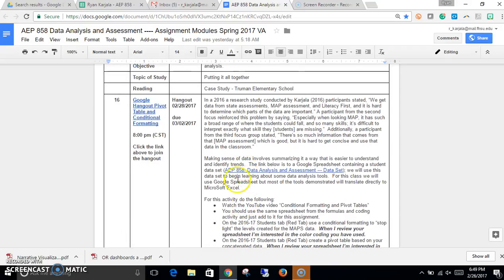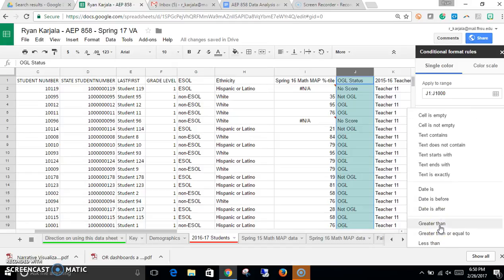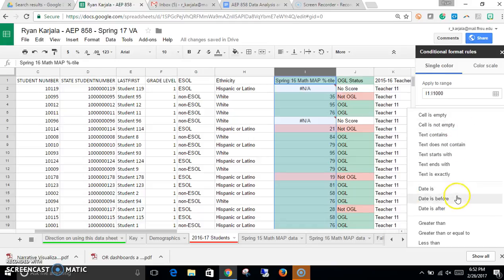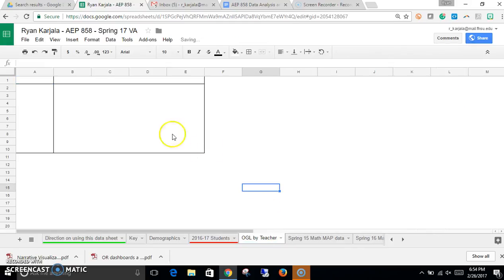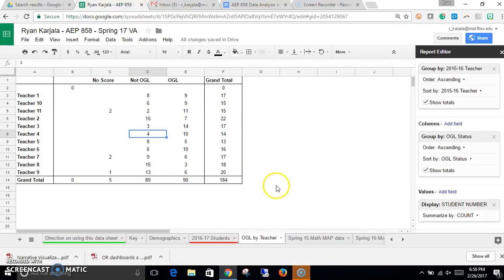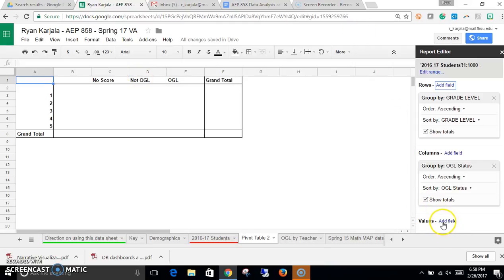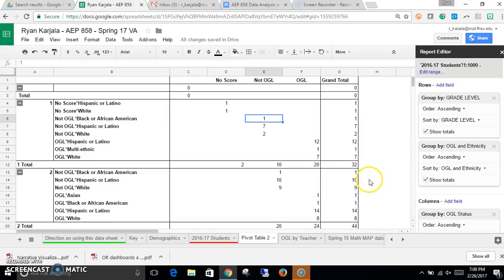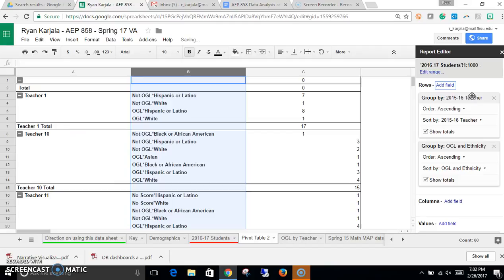Conditional Formatting and Pivot Tables